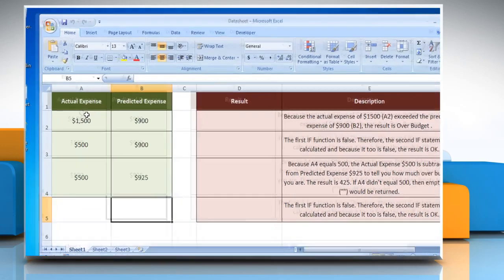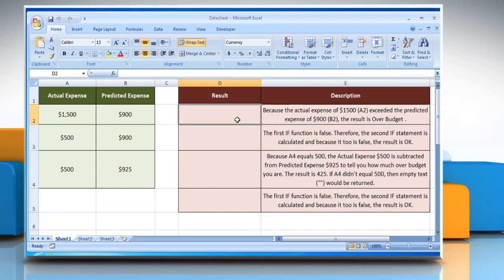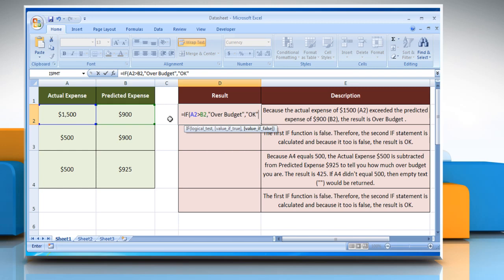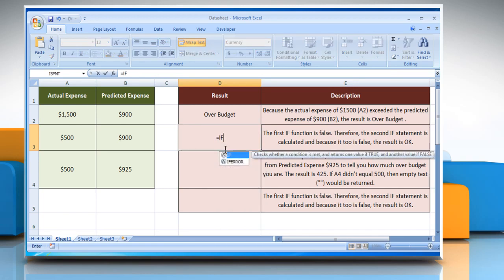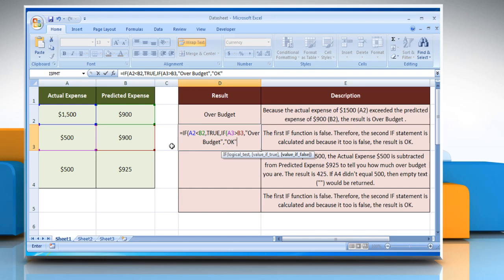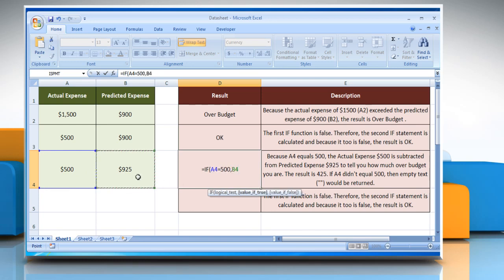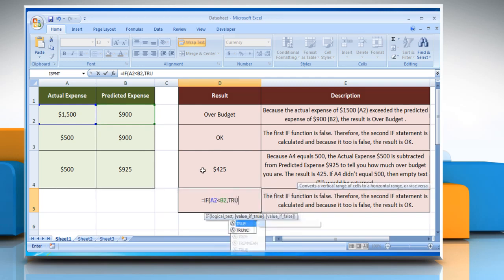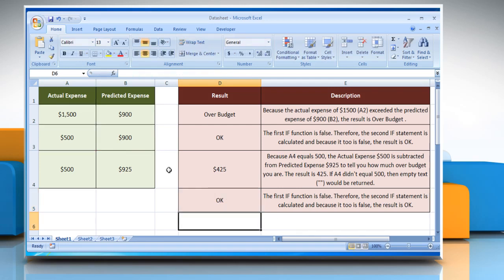How to use the Excel IF function : Tutorial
IF function in Microsoft® Excel tests a user-defined condition and returns one result if the condition is true, and another result if the condition is false. If you want to use the IF Function in  Excel,  follow the steps shown in this video.

 to know about the complete details i.e. Syntax and Remarks of this Microsoft® Excel function.